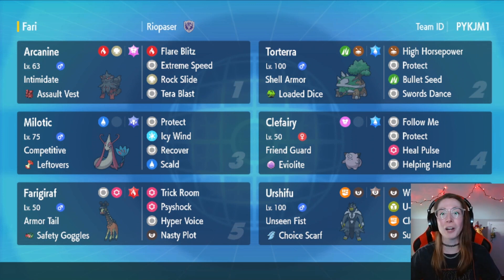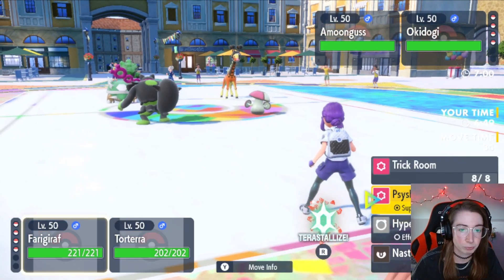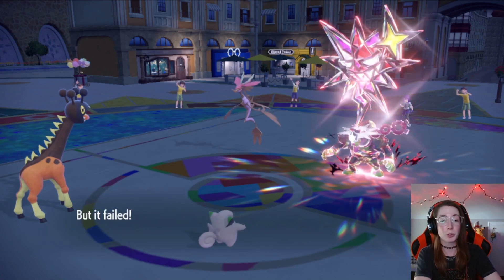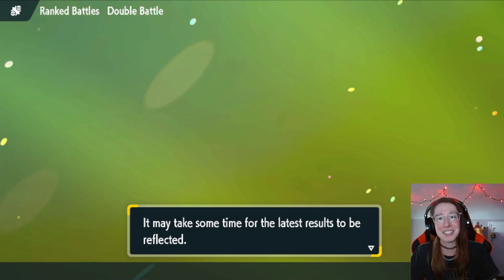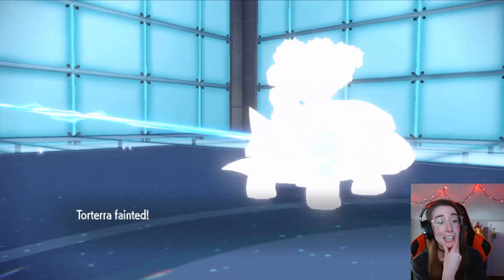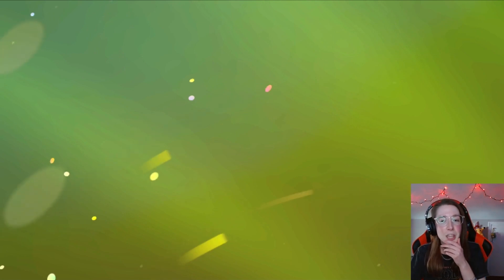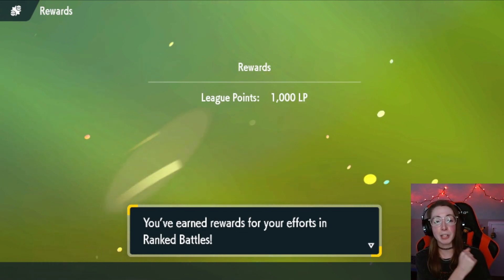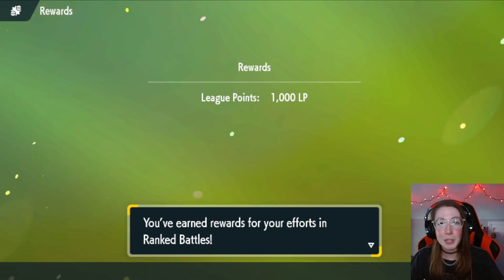This Farigiraf Set Carries Games! VGC Reg E Pokemon Scarlet/Violet